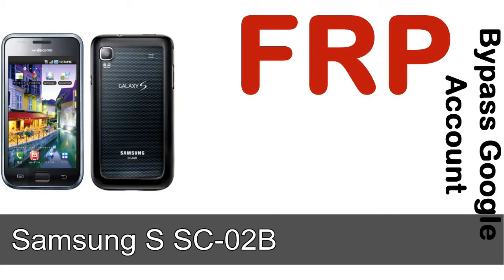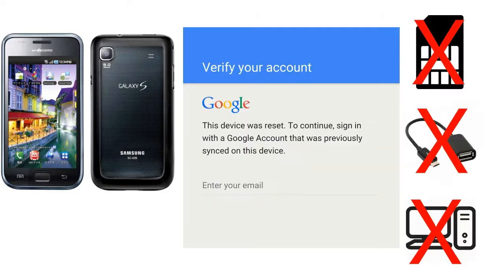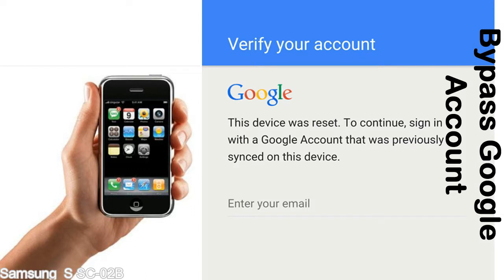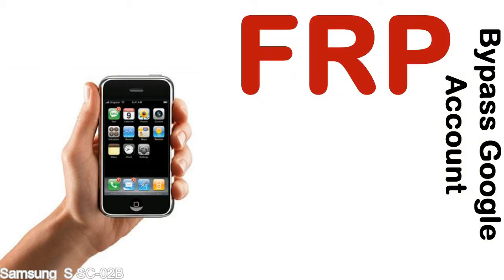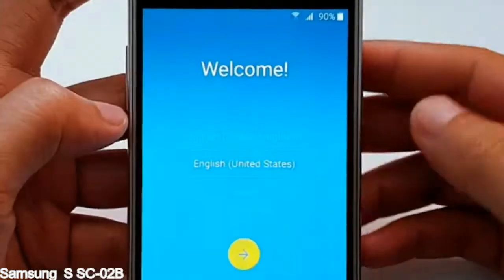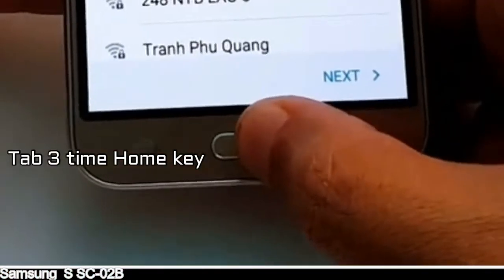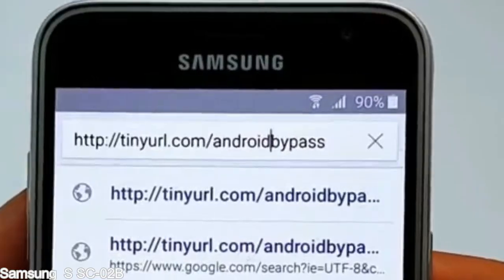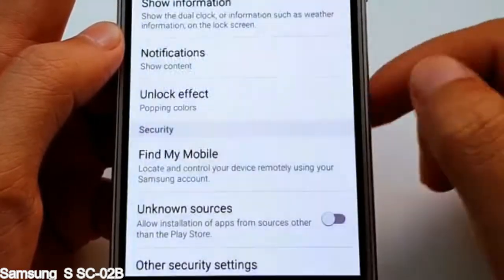How to Unlock Samsung Galaxy S SC 02B Google Account (Fix FRP)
I talk to you How to Unlock Samsung Galaxy S SC 02B Google Account Bypass and Fix FRP Lock (Hard/factory reset protection) Verify username and password.

Samsung Galaxy S SC 02B FRP Lock (Factory Reset Protection) is known as factory reset protection system a New Type of Security Lock.

Hard Reset Protection is automatically activated when you set up a Google Account on your Samsung Galaxy S SC 02B device. Once FRP is activated, it prevents the use of a phone after a factory data reset, until you log in using a Google Account username and password previously set up on the Samsung S SC 02B model.

Here is a step by step guide on how to Bypass Google Account on your Samsung Galaxy S SC 02B device:

Step 1. In case you have already hard reset (you will be able to see a Warning "Verify your account") on your Samsung S SC 02B, then see this step.

Step 5. enter your Samsung Galaxy S SC 02B URL tab, Enter URL press Go.

Step 8. open FRP Bypass Apps on Samsung S SC 02B phone, See a Re-type password menu, press right-top 3down ... tab and press Browser sign-in tab and press ok.

Now, Samsung Galaxy S SC 02B Google Account Bypass success.